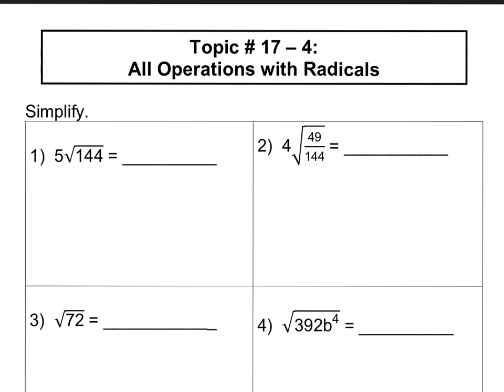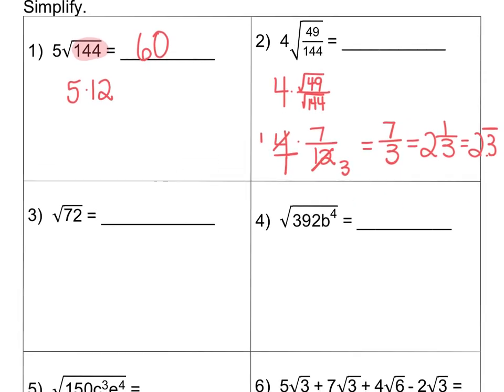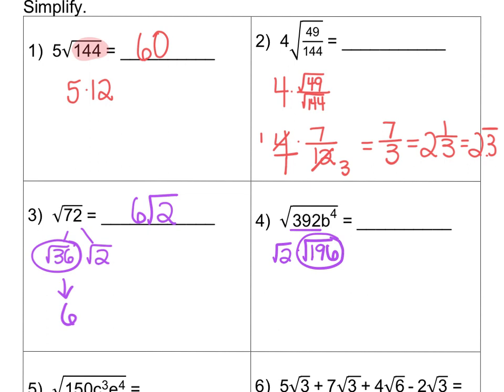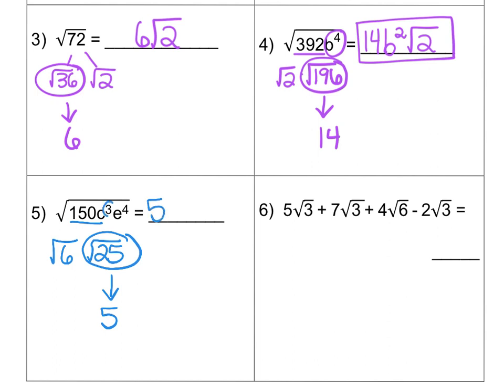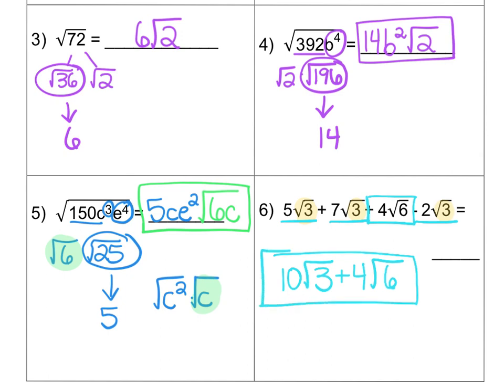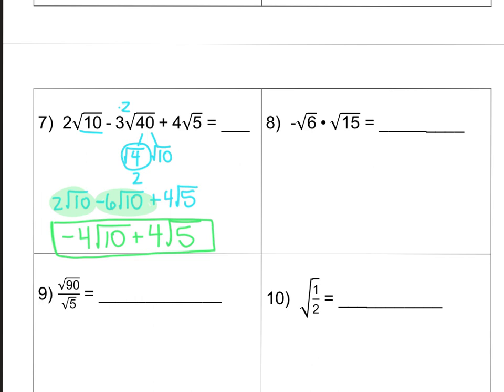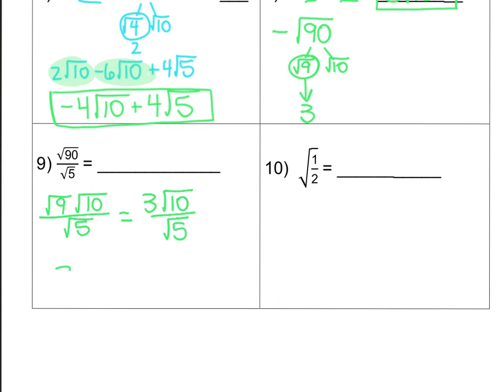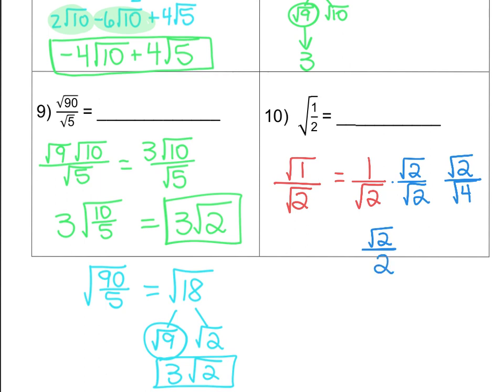PAP Algebra 17-4 All Operations with Radicals